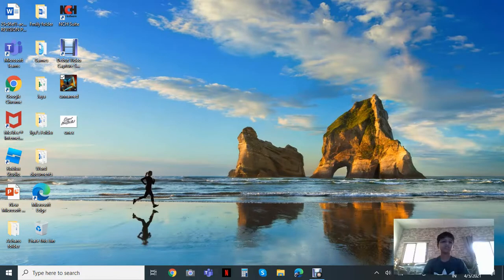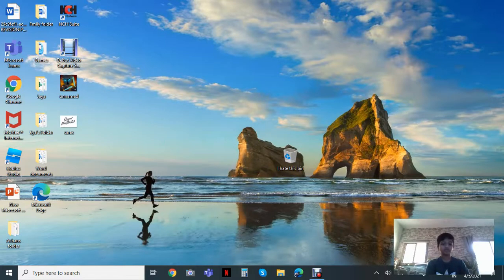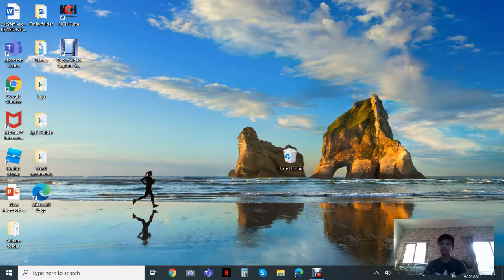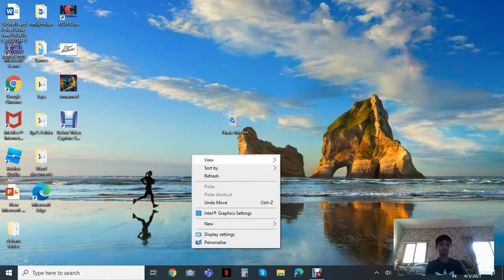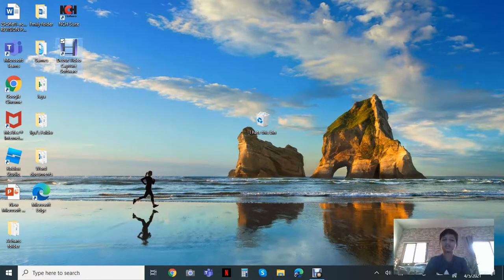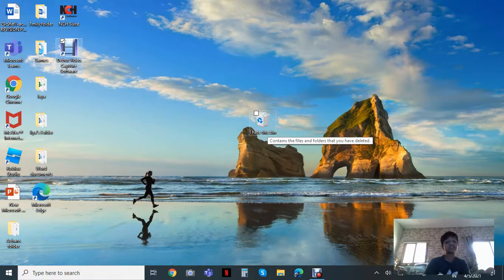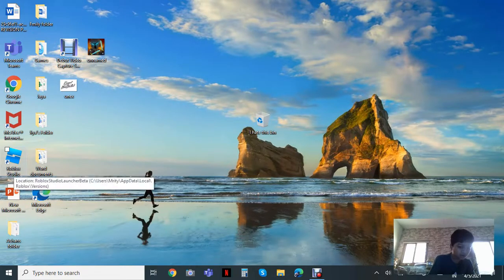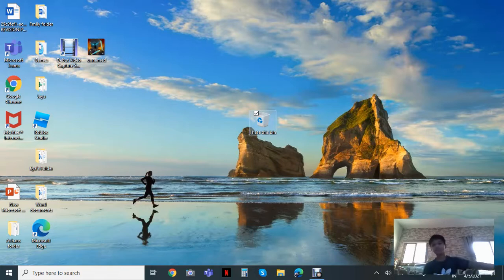What is the Function of the recycle bin (Get Tech Official)